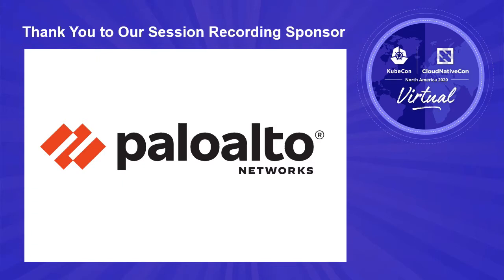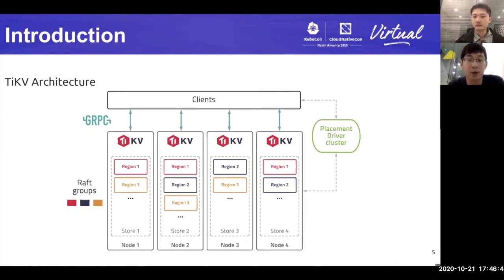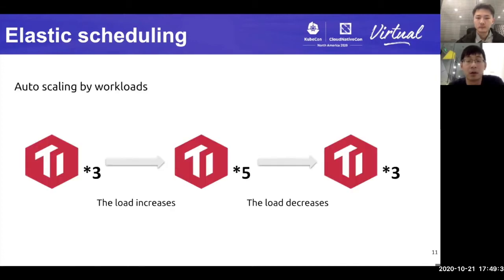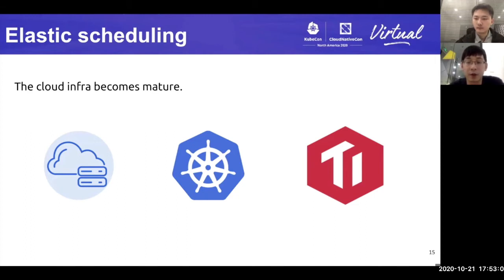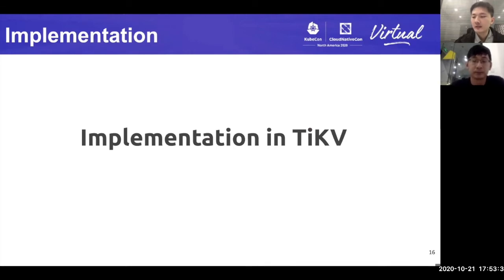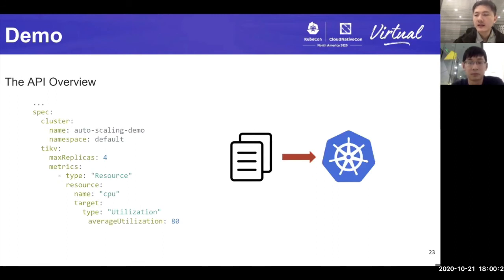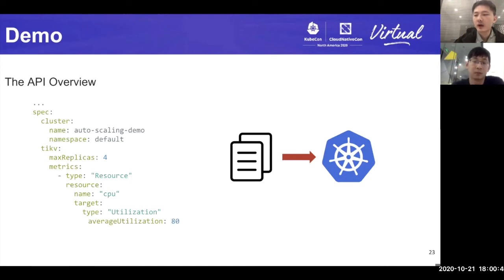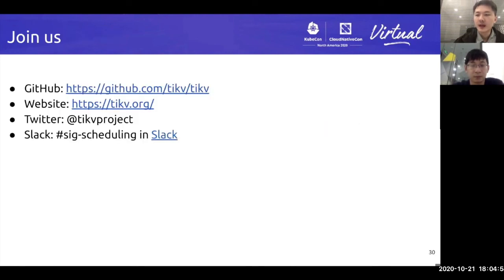Elastic Scheduling with TiKV - Song Gao & Yutong Liang, PingCAP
In the world of cloud computing, it is well-known that Elastic Scheduling can automatically balance the cost and load of stateless applications, but it is rare to see distributed database systems have the elastic scheduling feature as scaling is always not easy for the stateful system. Yutong Liang, Song Gao and their teammates implemented the Elastic Scheduling feature based on TiKV, a cloud-native, distributed Key-Value database , which helps TiKV automatically handle the burst of load and traffic. In this session, Yutong Liang and Song Gao will share their experience of implementing elastic scheduling in TiKV on Kubernetes and introduce the mechanism behind it.